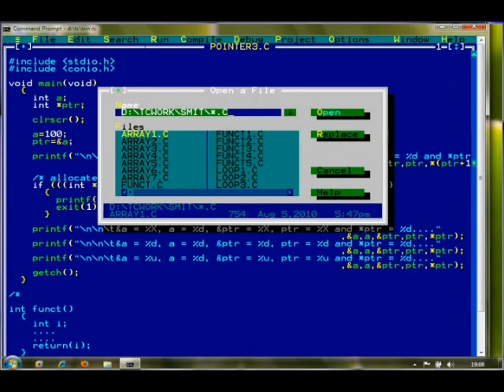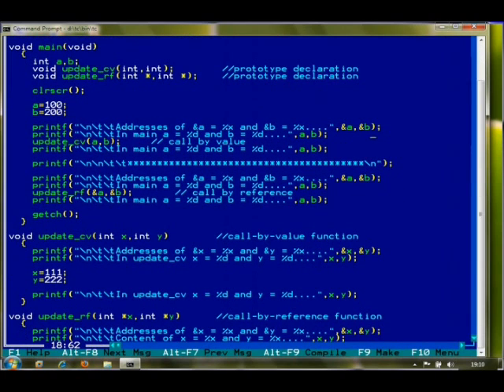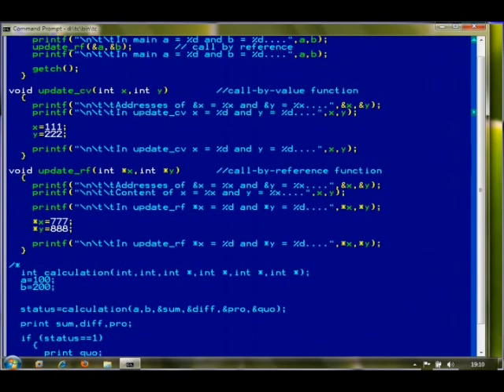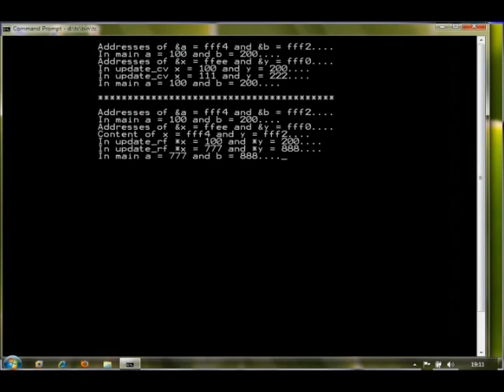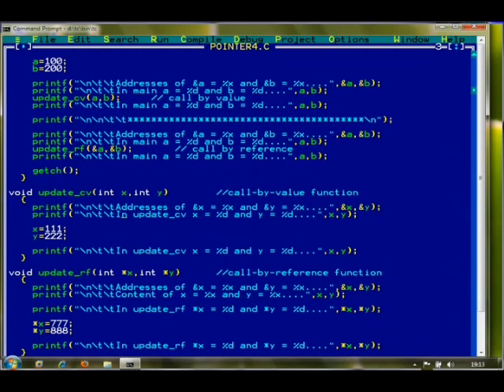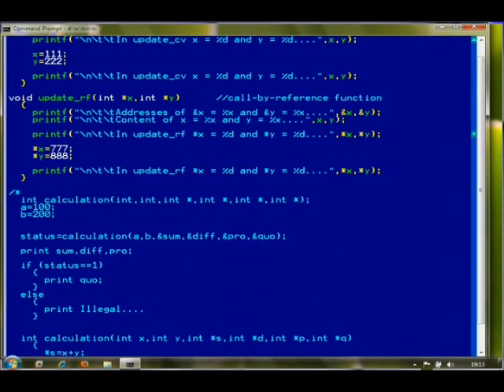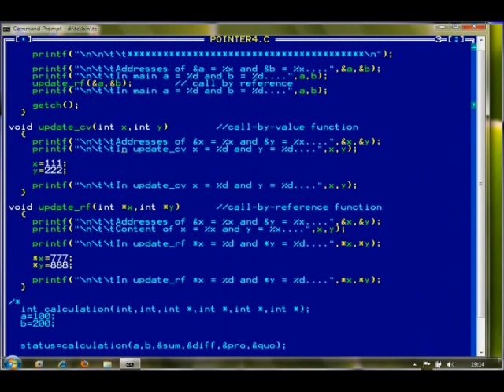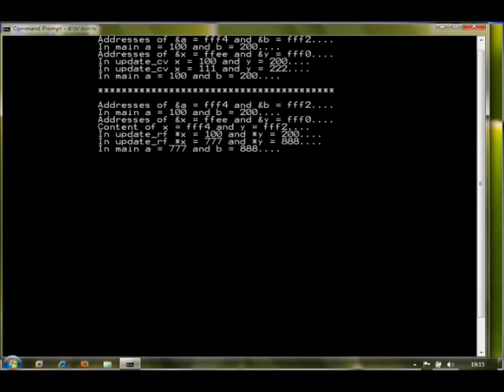Pointers Part 8